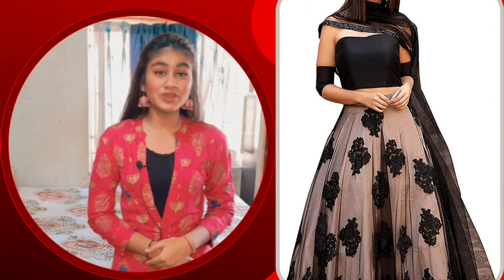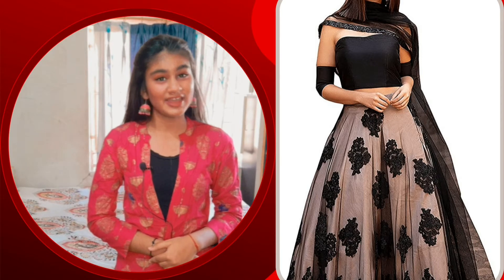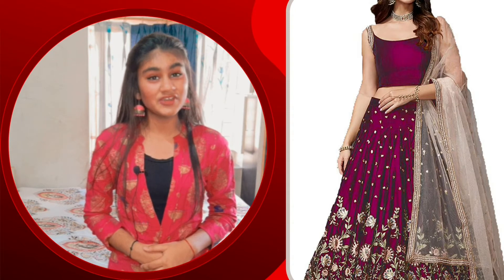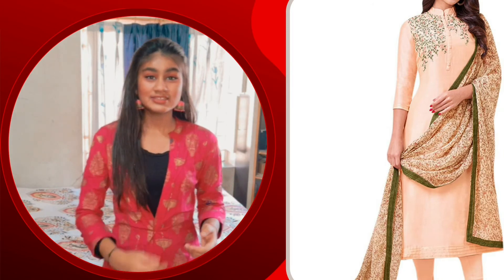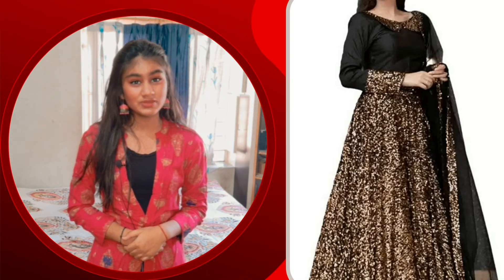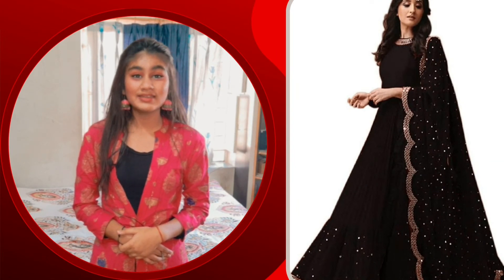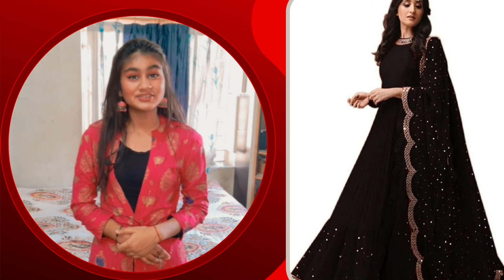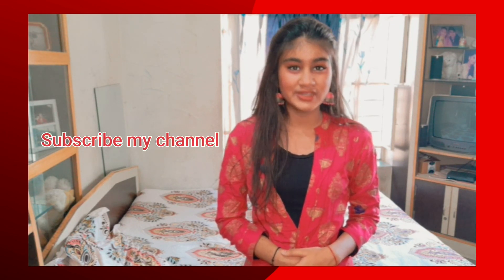5 Best Ethenthic dresses with best discount#akankshafashioNbeauty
5 Best Ethenthic dresses with best discount#akankshafashioNbeauty

Hey friends in this video I am telling about Ethenthic dresses with best discount
All dresses link ⬇️

1) Nena Fashion Women's net Lehenga

2) PURVAJA Women's Faux Silk Semi stitched Lehenga Choli

3) Rajnandini Women Chanderi Silk Semi-Stitched Salwar Suit with Dupatta

4) Fashion Web Women's Anarkali Gown

5) Fashion Basket Women's Georgette Semi-Stitched Embroidered anarkali Salwar Suit (Free Size)